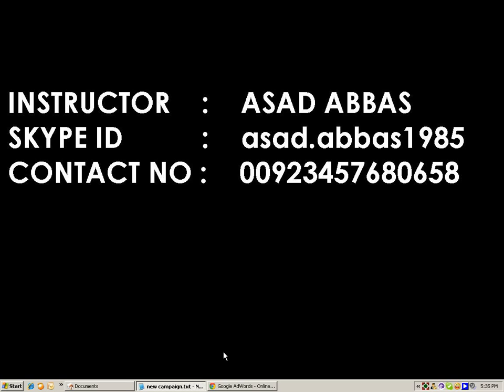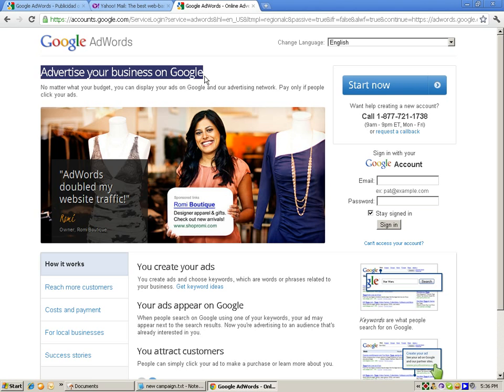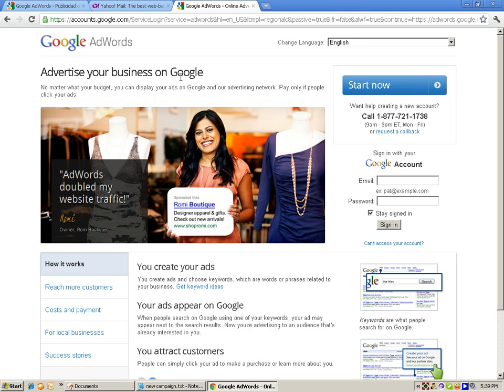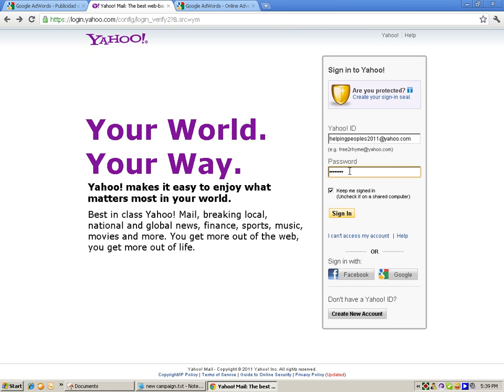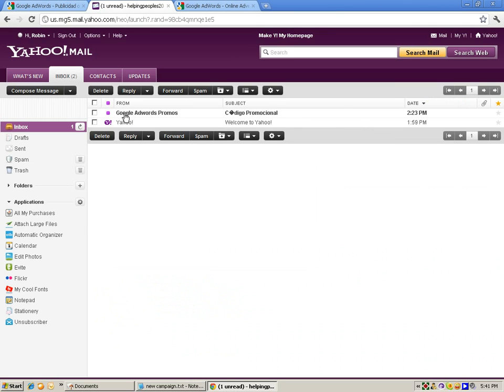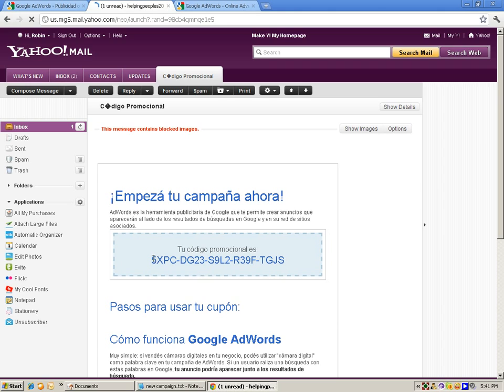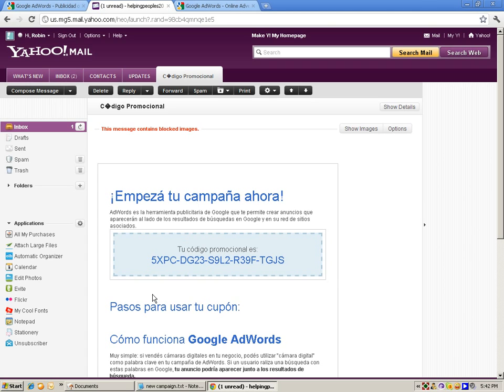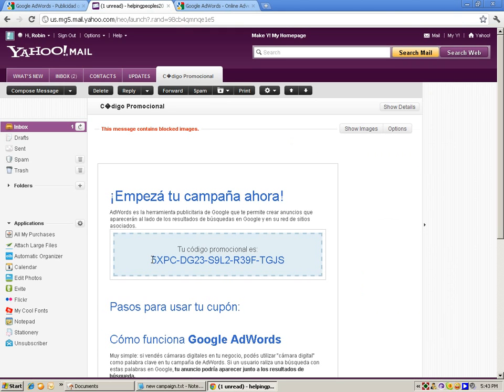Get free adwords coupons and run campaign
- Hello Guys! today I am going to explain you about Google Adwords, How Google Adwords work and how you can run free Adwords campaigns. Learn from us and Earn big Money. Dear Friends learn how to Get free adwords coupons and run campaign in English Urdu Hindi. Full training and information is available at my blog check it !

YOURS FRIEND,

ASAD ABBAS
SKYPE asad.abbas1985